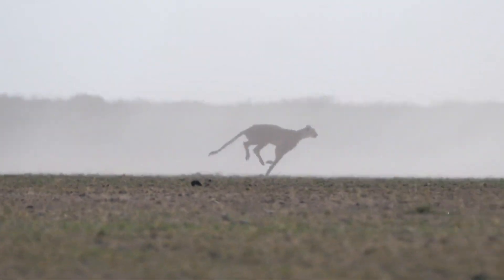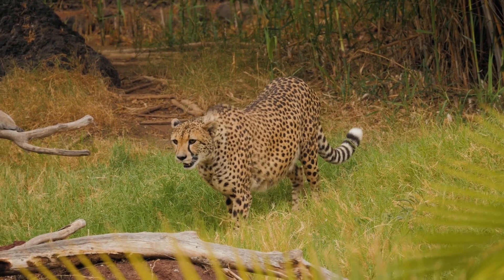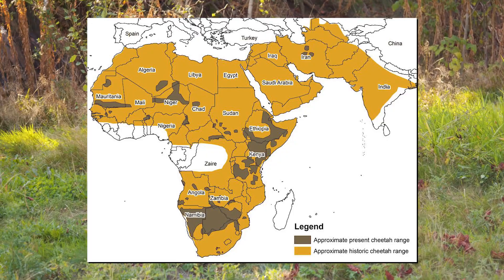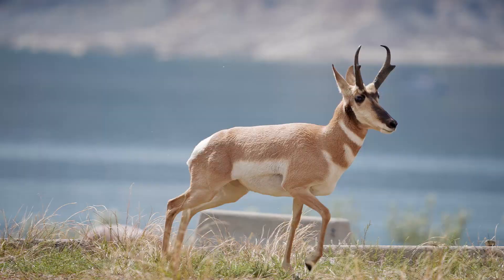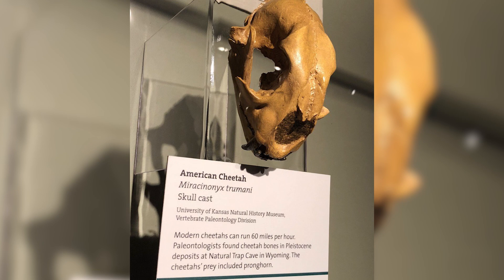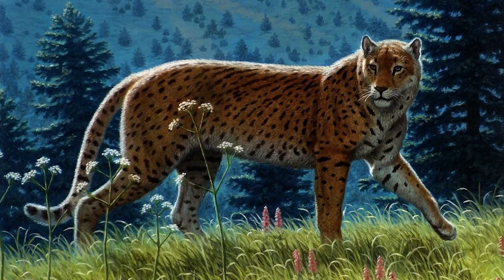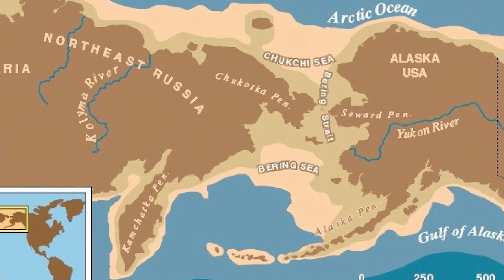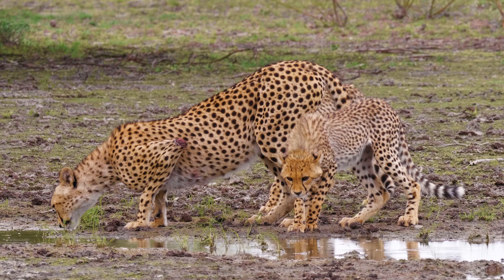Why Are There No Cheetahs In North America?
In the wild, speed is crucial for survival. But speed is not a problem for a Cheetah, which is the fastest land animal in the world. Globally, Cheetahs are famed for their running prowess and strength. Aside from their speed, there are more admirable facts that you should know about this big wild cat.
Cheetahs have slender, long-legged bodies with blunt, semi-retractable claws. Their heads are small with high-set eyes. A black tear mark runs from the inner corner of each eye down to the mouth. A cheetah's teeth are small when compared with other big cats, which accommodates their larger nasal passages that enable quick air intake.
Cheetahs' spots may serve as camouflage for both hunting and hiding. Their spots may offset the shadows in the gray-hued grasses they often inhabit, allowing them to blend in with their surroundings. Camouflage is essential not only for stalking prey but also for protecting cheetah cubs from predators. A cheetah cub's smoky gray mantle may serve as added camouflage among dead grasses. Much like a human fingerprint, a cheetah's spots and the ring pattern of its tail are unique, enabling researchers in the field to identify individuals.